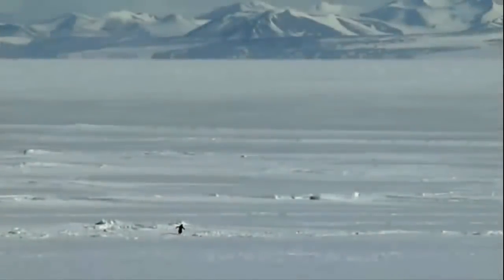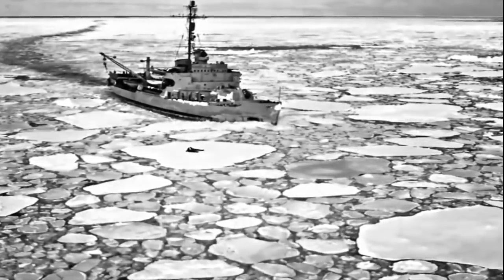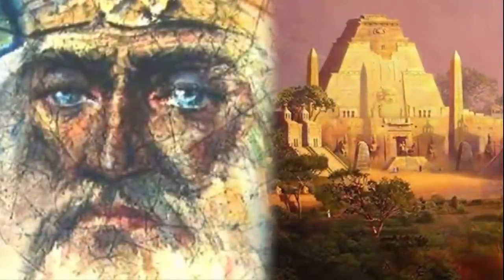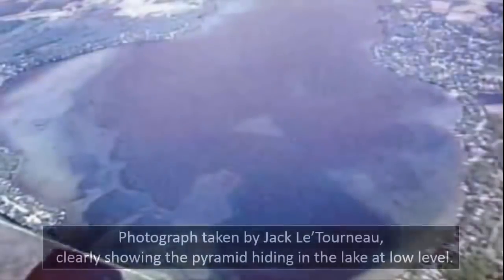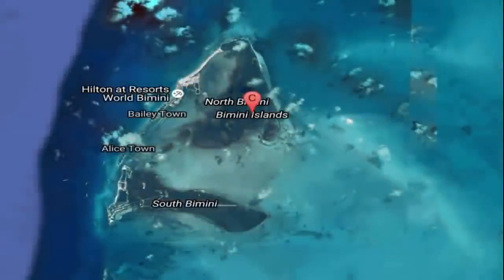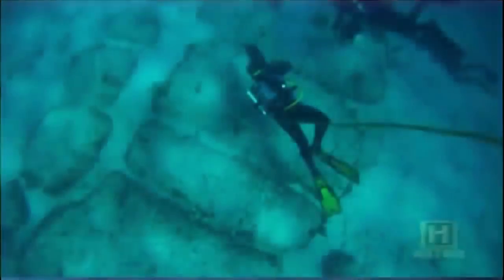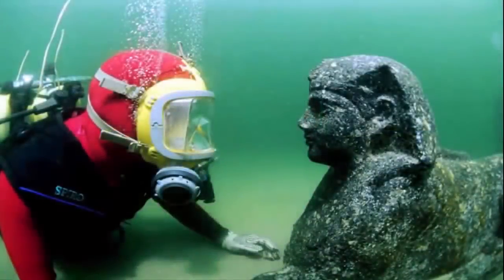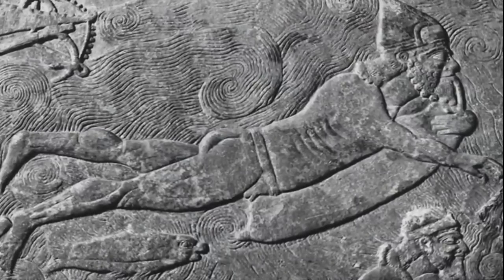🌊 The Great Floods Submerged Ruins 🌊